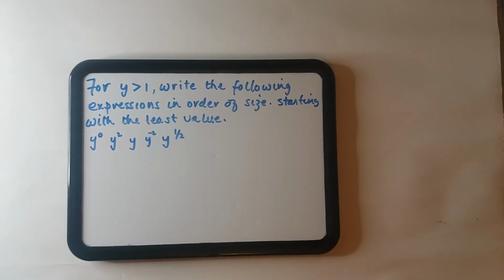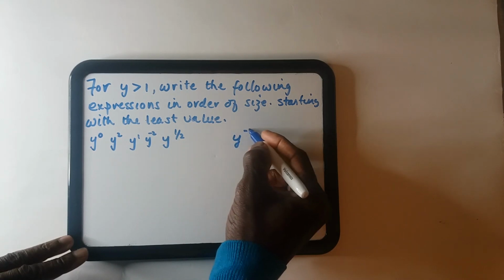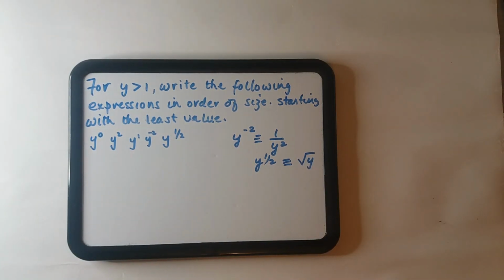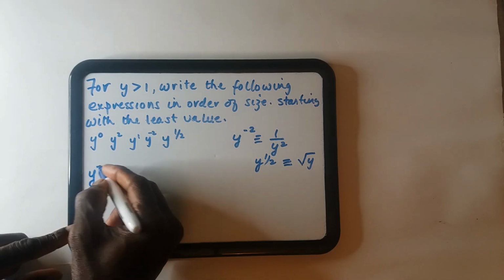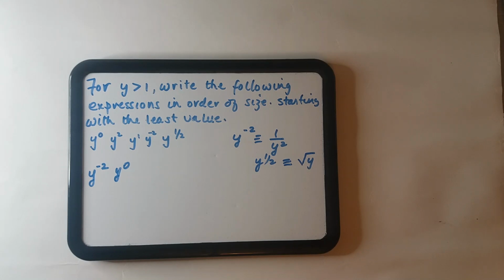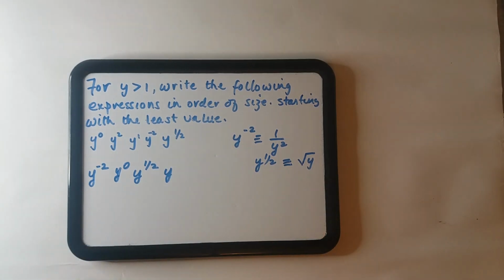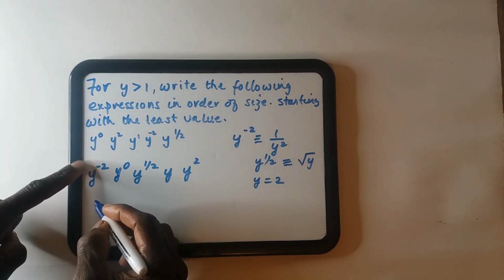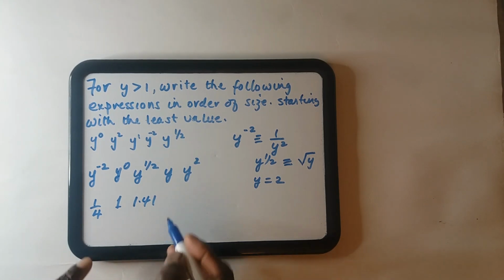Algebra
Arranging terms in order